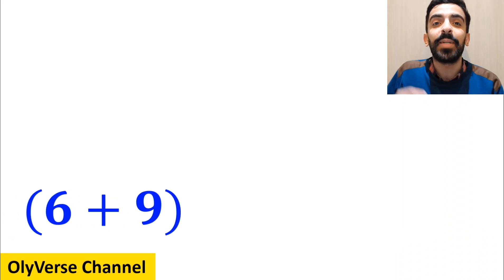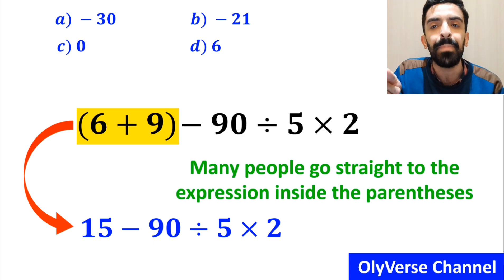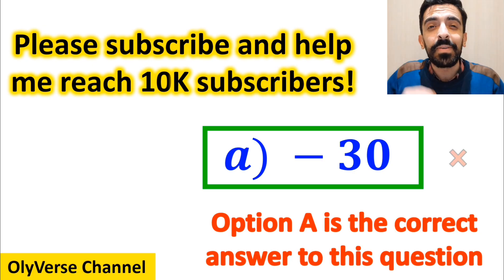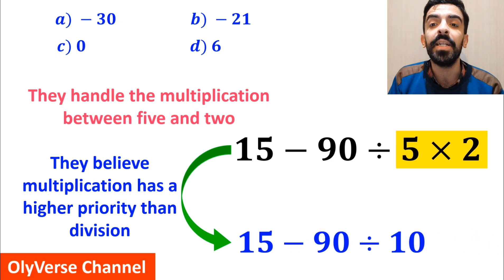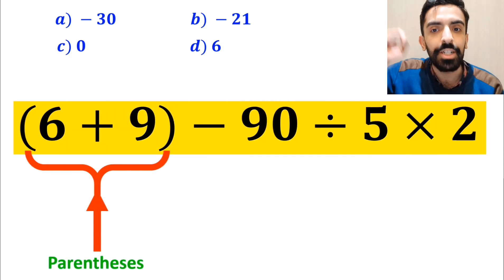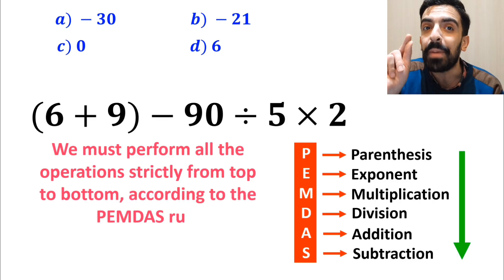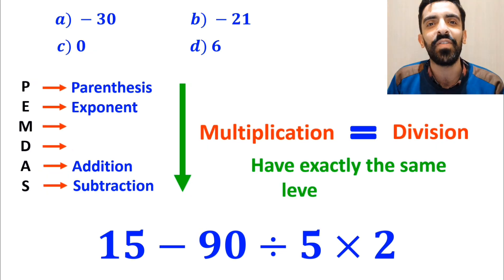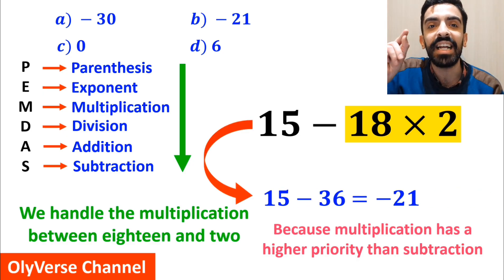🔥 Everyone In The World Get This Amazing Viral Math Question WRONG! 😱 Will YOU?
🧠 Can You Solve This Without Making a Mistake? 🤯

This math expression looks easy at first glance, but don’t be fooled!
Most people rush through it and completely ignore the order of operations.

👉 Do you really remember PEMDAS / BODMAS / BIDMAS correctly?
Take a moment, think carefully, and choose the correct answer before watching the solution.

⚠️ Warning: This question tricks even confident students!
Let’s break it down step by step and see who gets it right 😎

👇 Comment your answer before checking the solution!